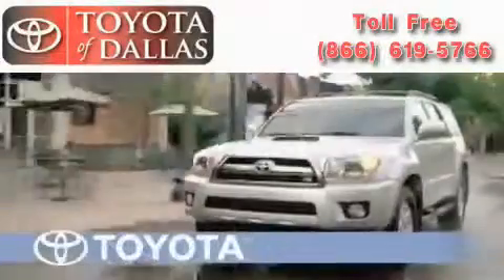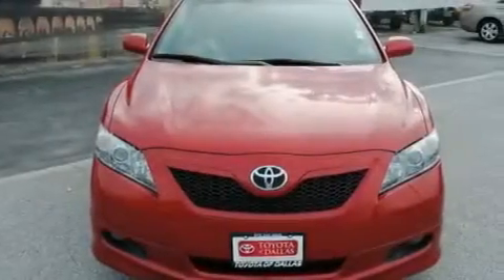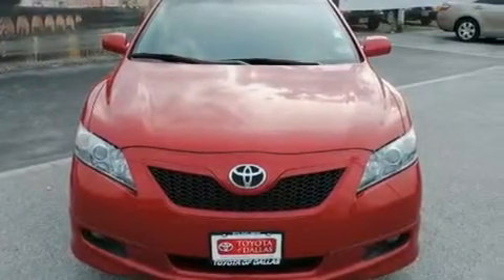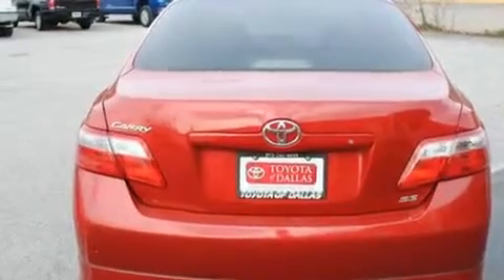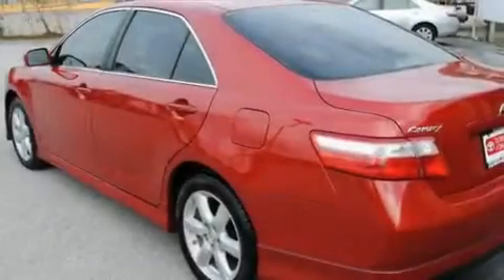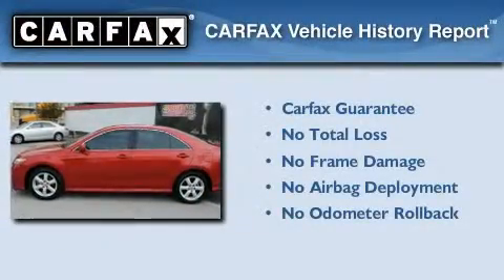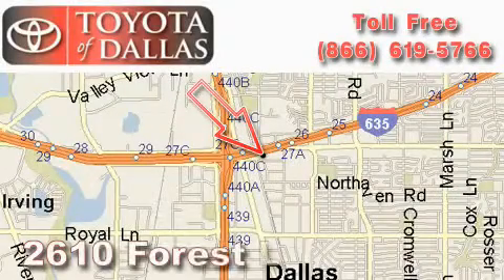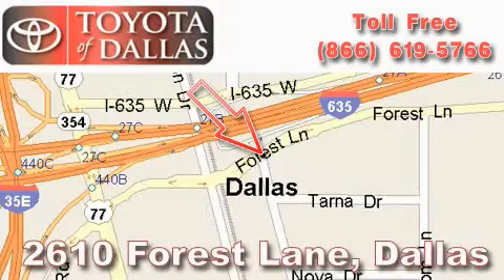2009 Toyota Camry Certified Garland TX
Year: 2009
 Make: Toyota
 Model: Camry
 Engine: 2.4L 4 Cyl. Fuel Injected
 Trans.: Automatic
 Exterior: Barcelona Red Metallic
 Miles: 31,875

 2009 Toyota Camry Dallas TX